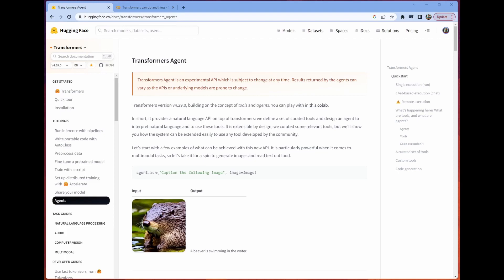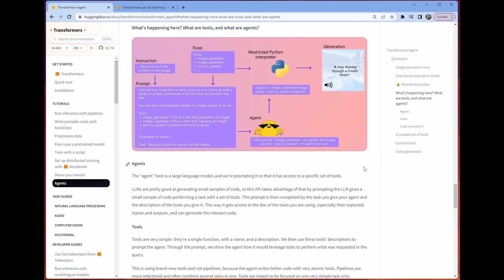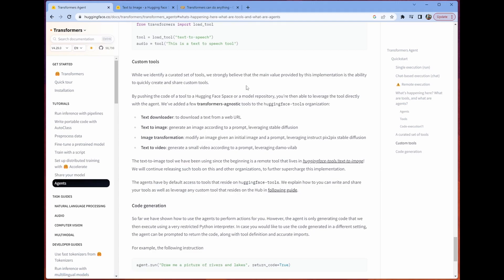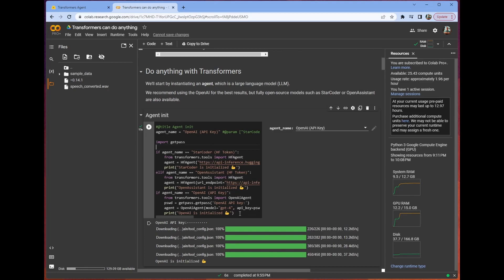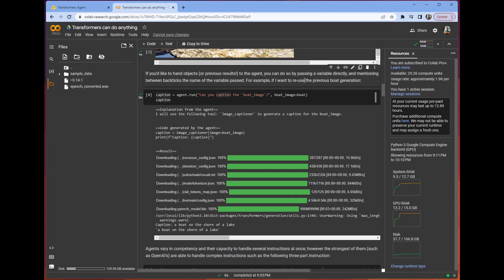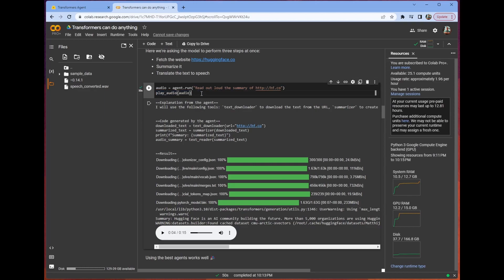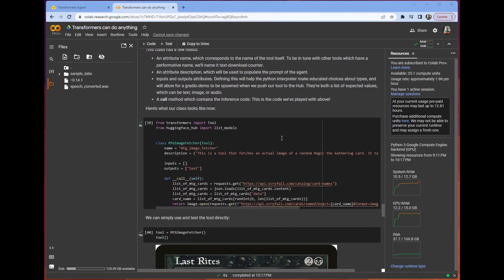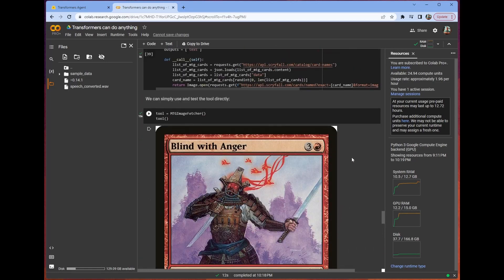Transformers Agent - Hugging Face enter the "AutoGPT" game!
Explore the new Transformers Agent from Hugging Face! This tool lets you build natural language interfaces to call on AI tools.

In this overview, learn how to quickly generate images, summarize text, play audio and more with just a few lines of code.

Build custom tools to give the Agent new superpowers!

An incredible new tool that makes AI more accessible than ever.